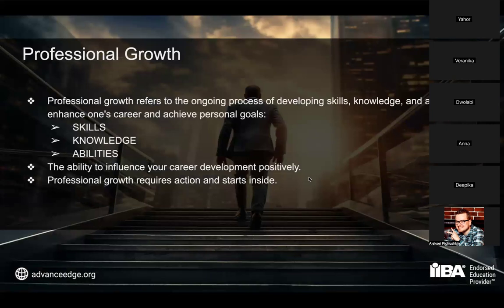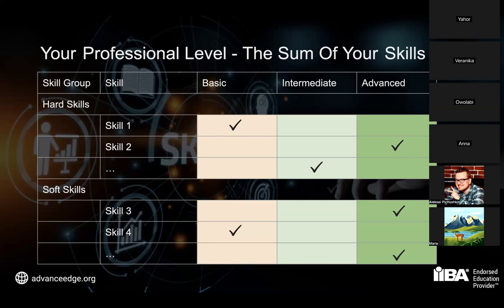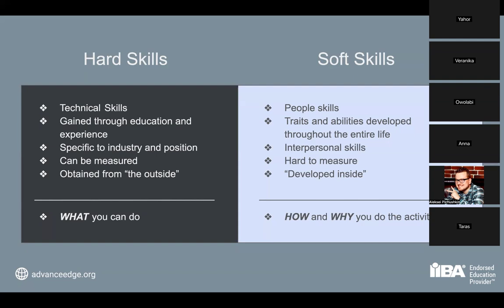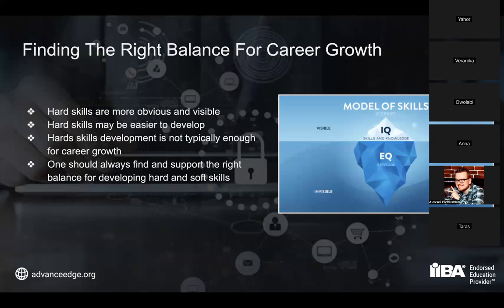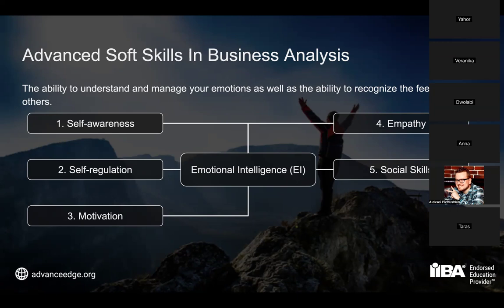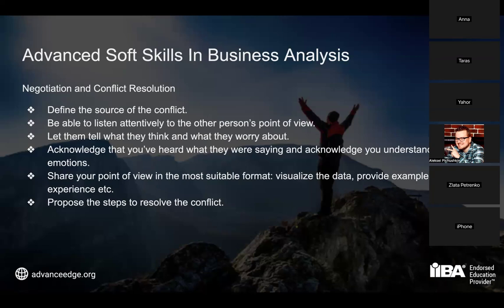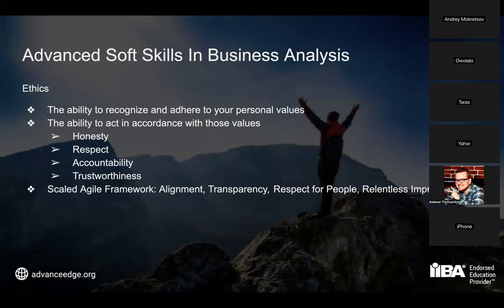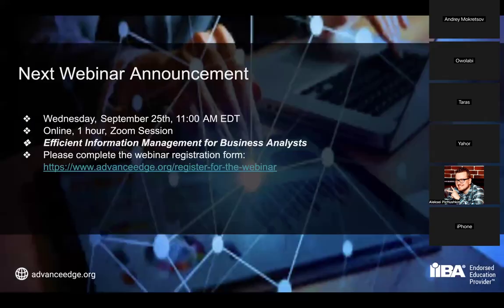Beyond The Basics - Soft Skills For Effective Business Analysis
Webinar Learning Objectives:
◾Professionalism Levels: Explore how the ability to handle responsibilities impacts the roles of junior, middle, and senior business analysts.
◾ Types of Exchange: Understand the concepts of exchange and why giving more is essential for professional growth.
◾ Balancing Skills: Discover the importance of harmonizing hard and soft skills for career success.
◾Key BA Soft Skills: Explore essential soft skills in business analysis with practical examples.